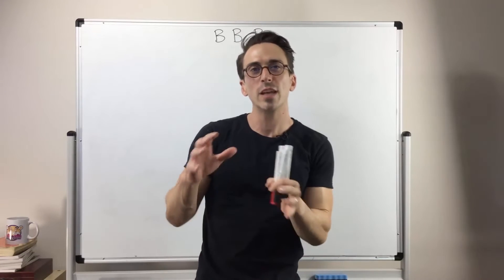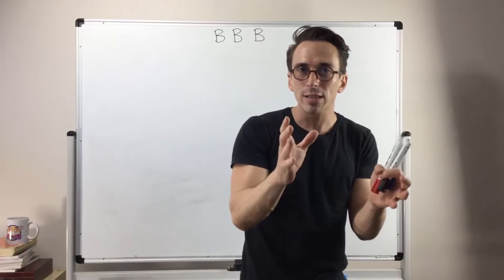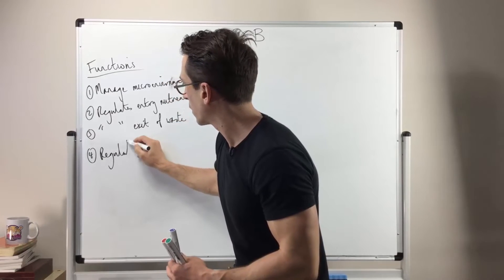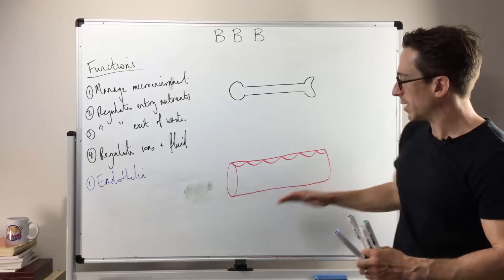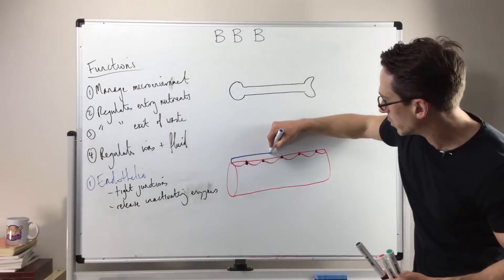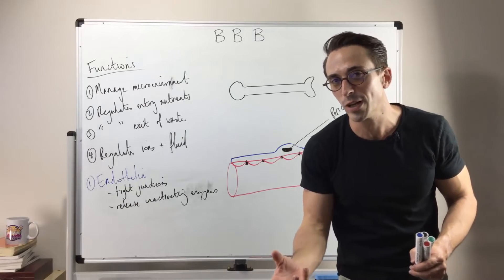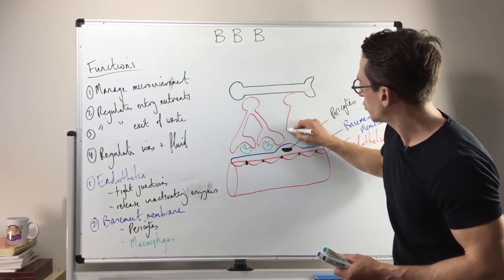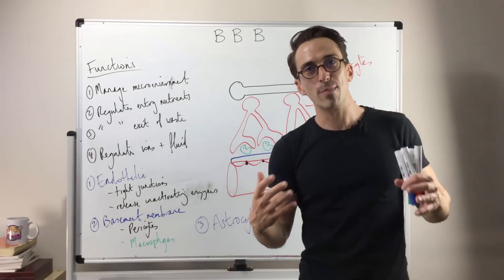Blood Brain Barrier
In this video, Dr Mike explains the 3 main layers of the blood brain barrier (and its accessory structures), these include;
- Endothelia with tight junctions
- Basement membrane (basal lamina) with pericytes and macrophages
- Astrocytes with their polarised feet